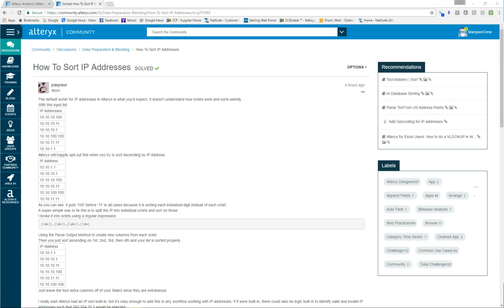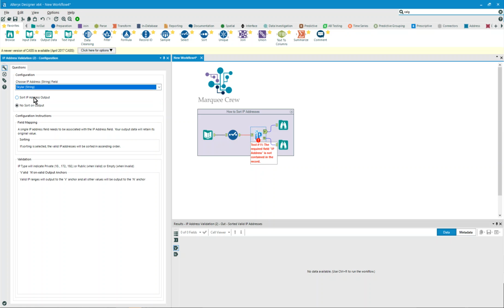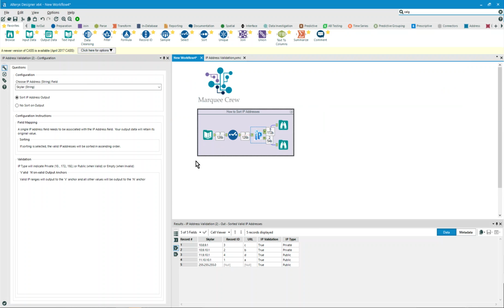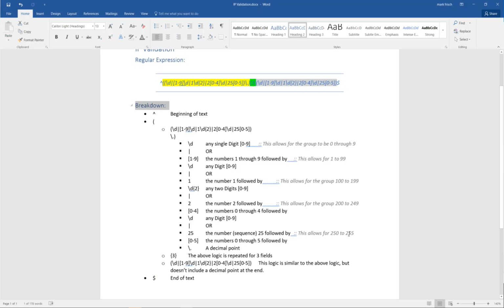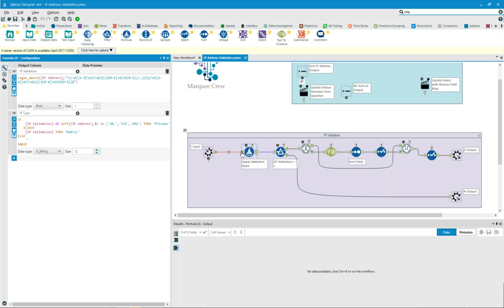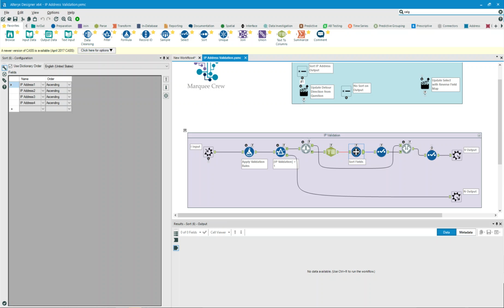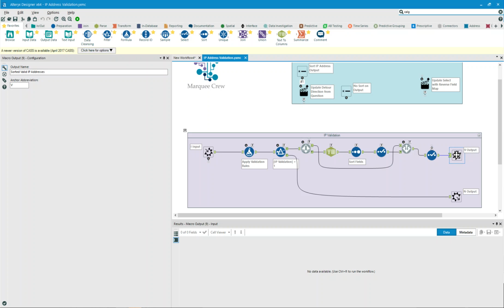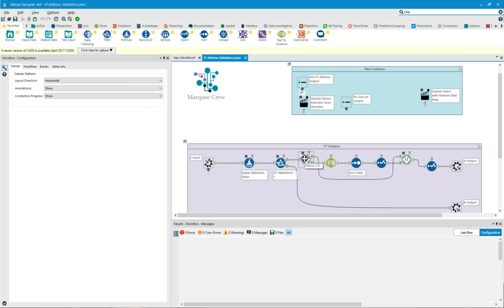How To Sort IP Address Macro using Alteryx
Explains how an IP validation and sorting macro was built using Alteryx version 11.